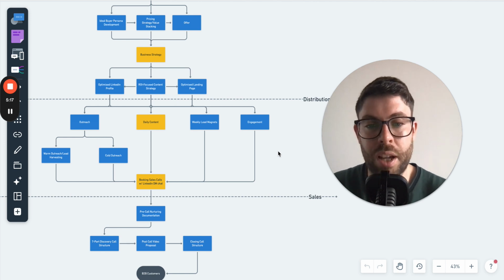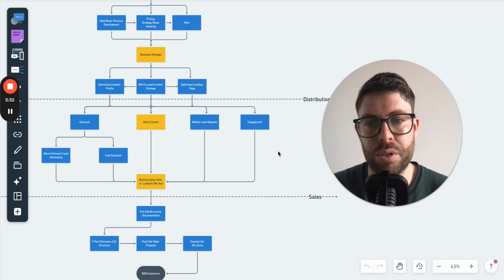4 Daily Tasks to get customers on LinkedIn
I'll help you to sign 3-10 new B2B clients through LinkedIn in the next 180 days, guaranteed — or your money back.